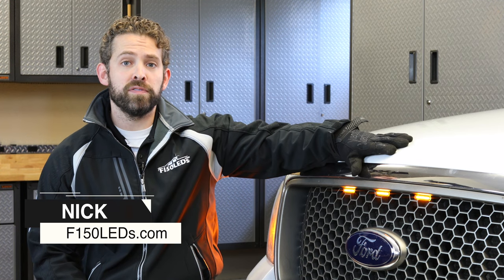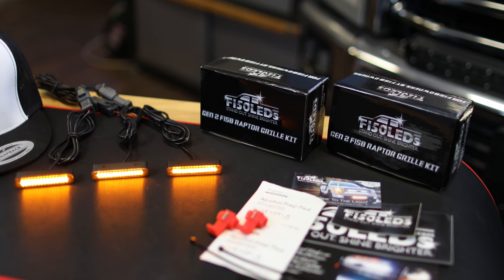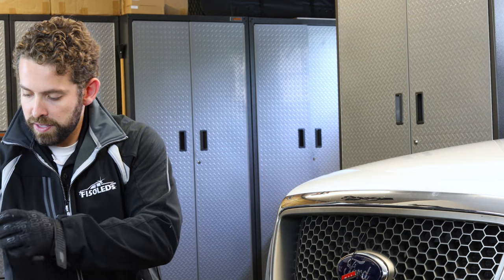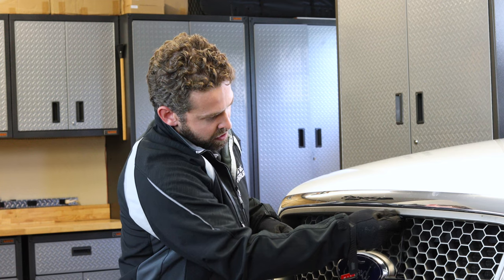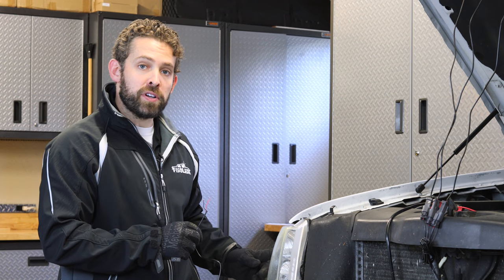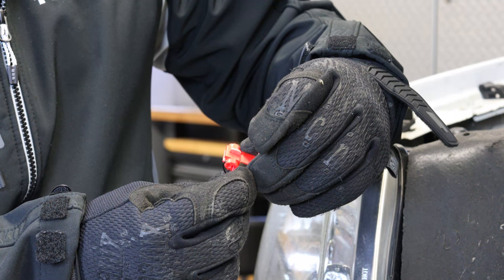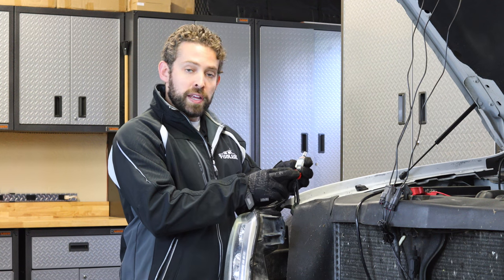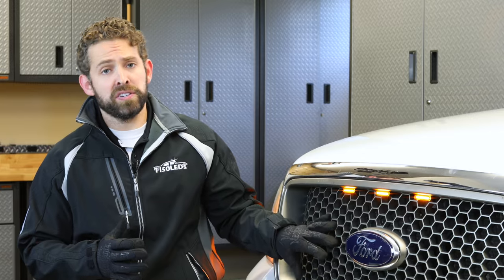HOW TO INSTALL 2004-08 F150 RAPTOR STYLE LED GRILL LIGHTS F150LEDS.COM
Step by step Installation of a F150LEDS.com F150 Raptor Style LED Grill Light Kit on a 2004-08 Ford F150 series truck.  Upgrade the look of your factory grill 2004, 2005, 2006, 2007, 2008 Ford F150